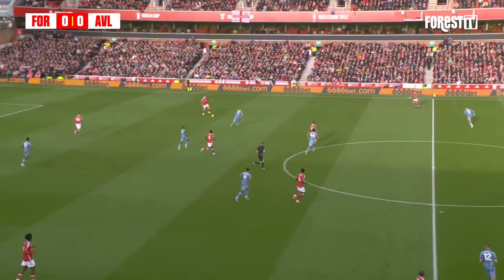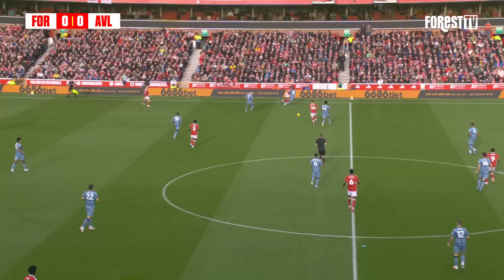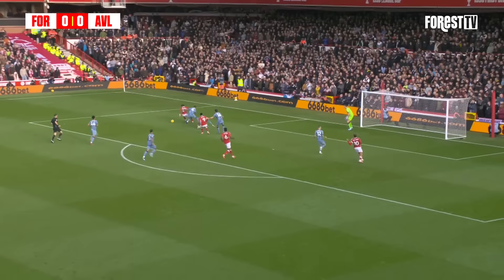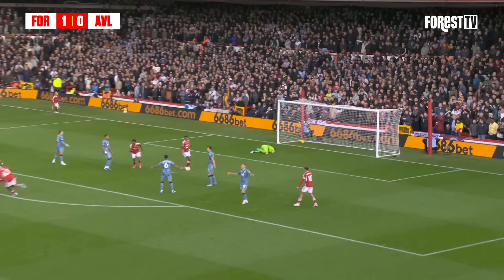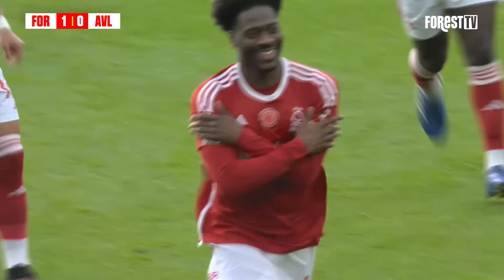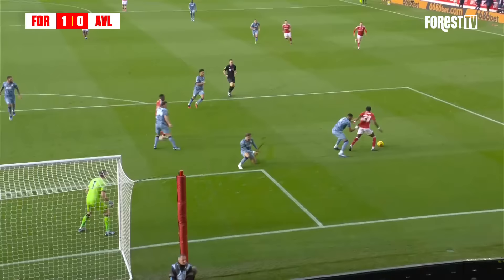HIGHLIGHTS | NOTTINGHAM FOREST 2-0 ASTON VILLA | PREMIER LEAGUE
Highlights from The Reds' 2-0 victory against Aston Villa at The City Ground.